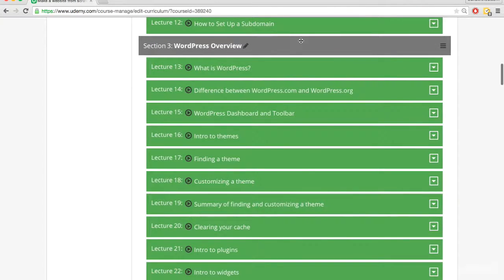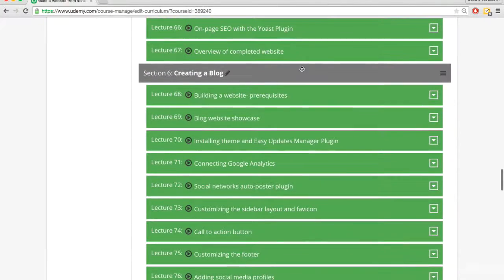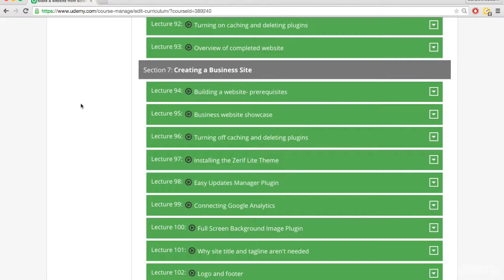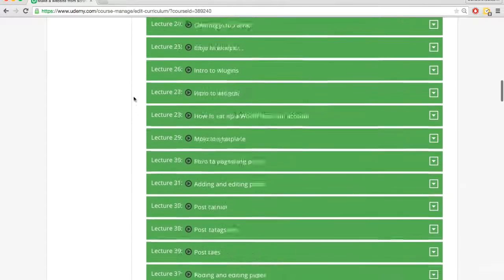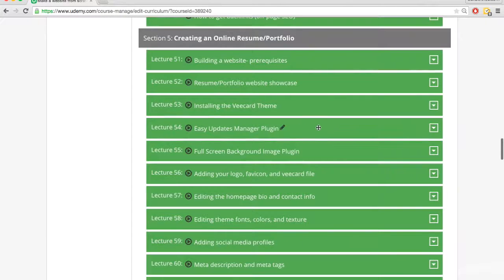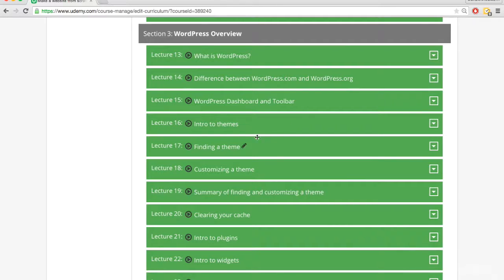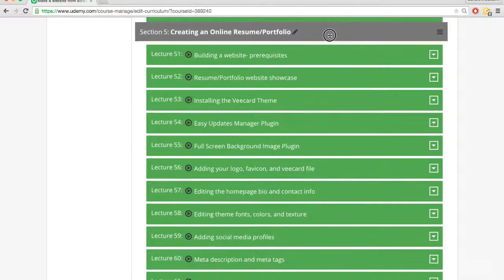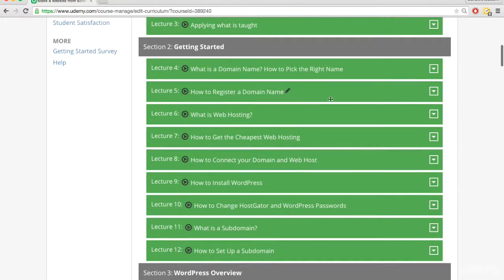2 Course Structure